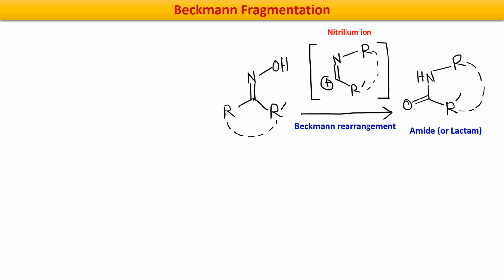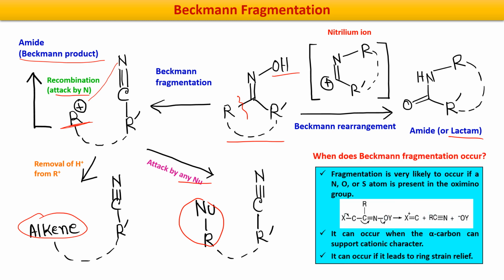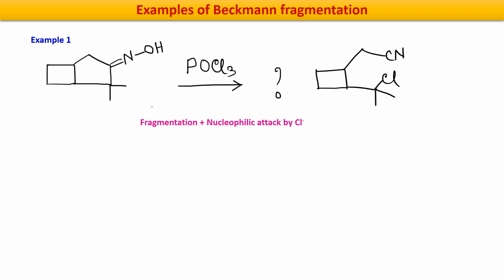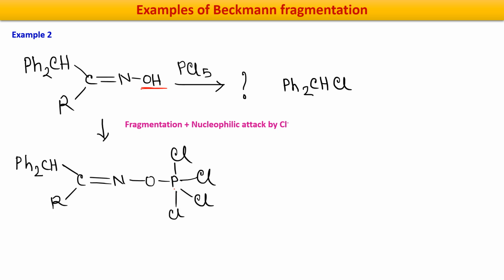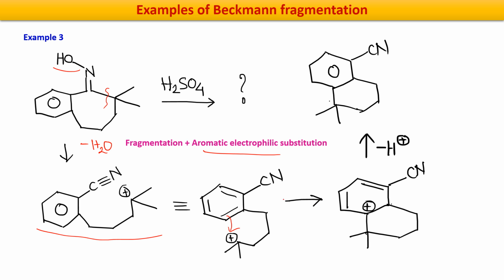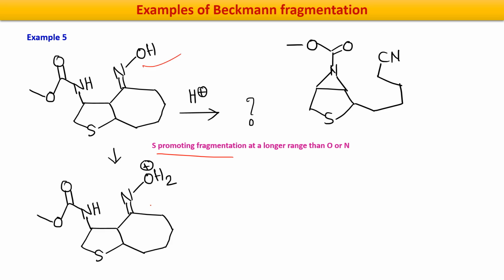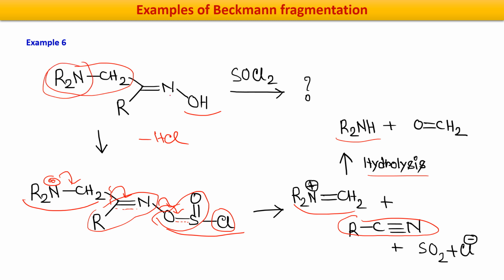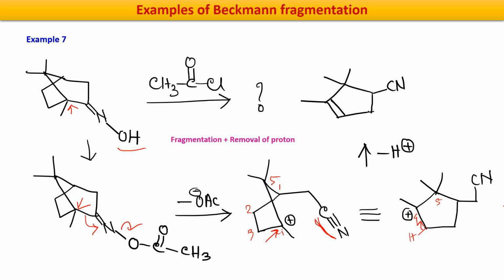Beckmann Fragmentation | Abnormal Beckmann | Examples | Named reactions | IIT-JAM, GATE, CSIR-NET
Important Book for Beckmann rearrangement (if you want to deep dive):
- P. Sykes (Page 124)
- Carrey Sandberg (Page 951)
- Jerry March (Page 1613)